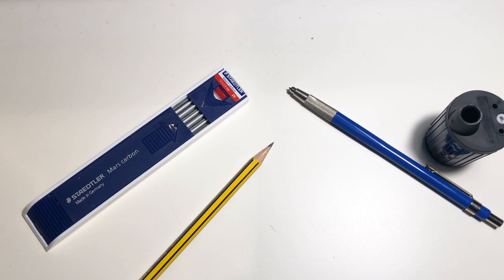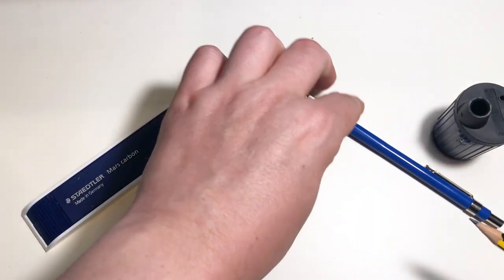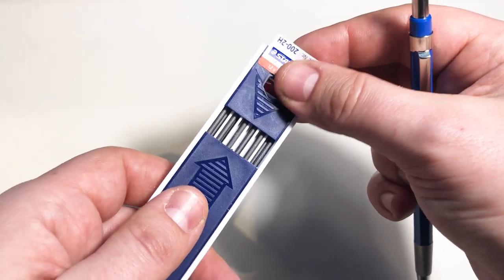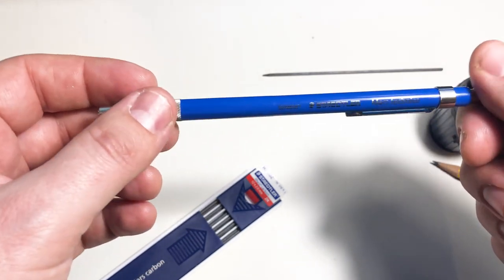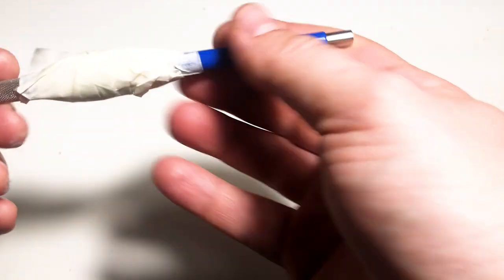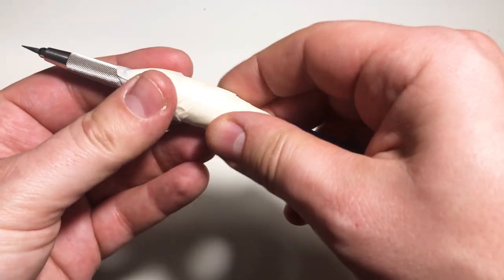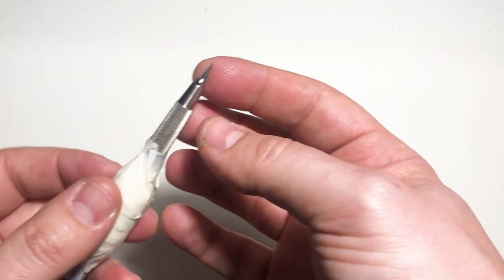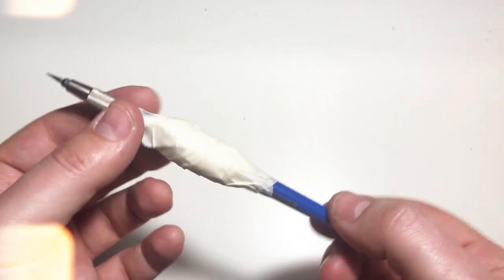The last pencil you'll ever need! (Counter Measures: The Drawing Room)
Having been drawing for the best part of 40 years, I thought it might be useful to share my favourite (and latest) set-up for pencil illustration. Whether that is for quick sketches or more detailed drawings, this pencil is my best to date so hopefully you will find it handy.

Pencil casing:

2H lead:

Carbon sharpener: